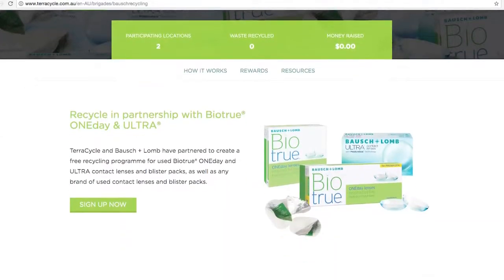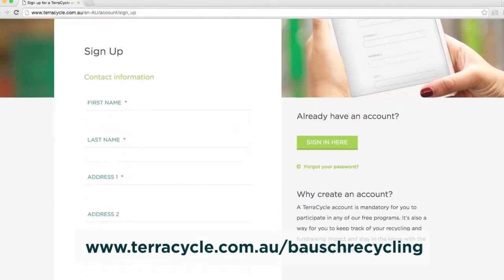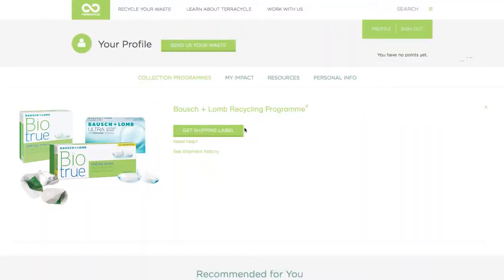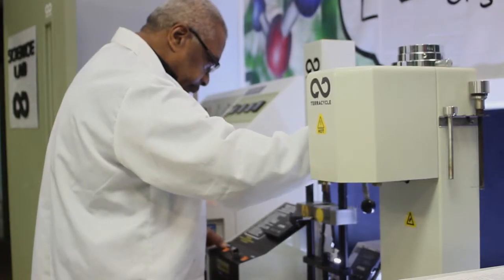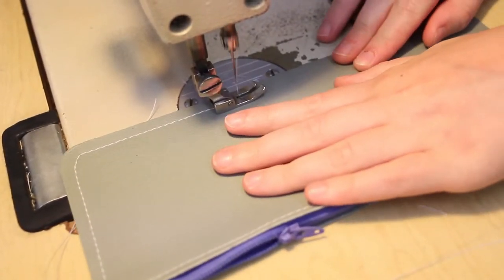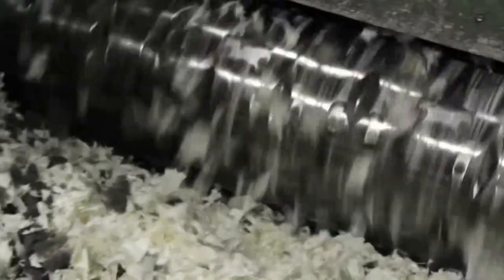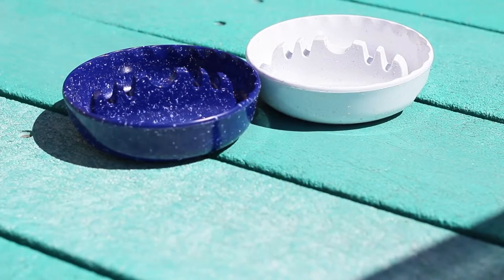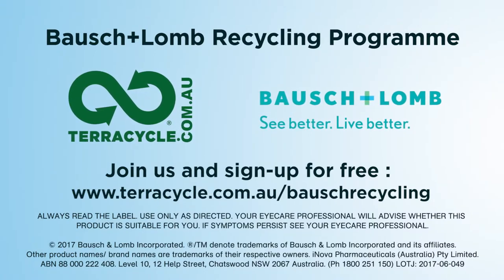Bausch + Lomb Recycling Programme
Learn how you can easily recycle contact lenses and blister packs. For every kilogram of recycled a dollar is donated to the Optometry Giving Sight charity.